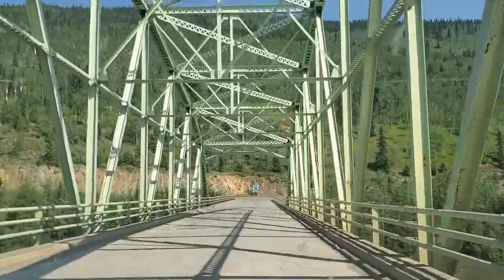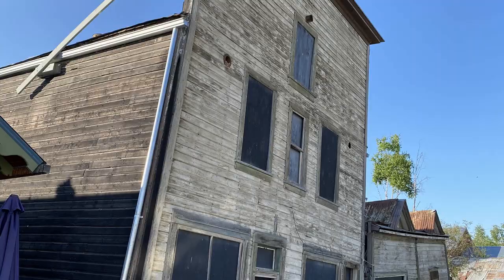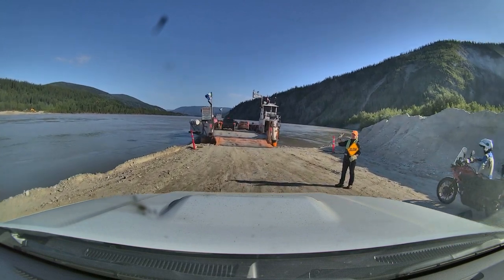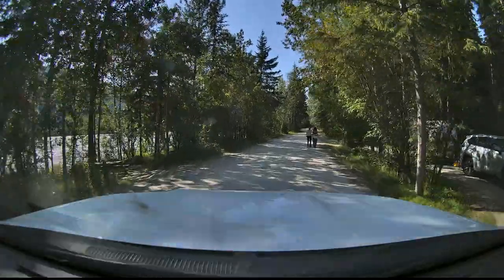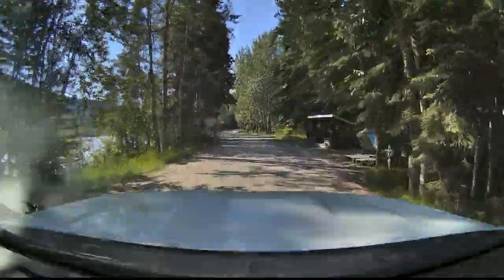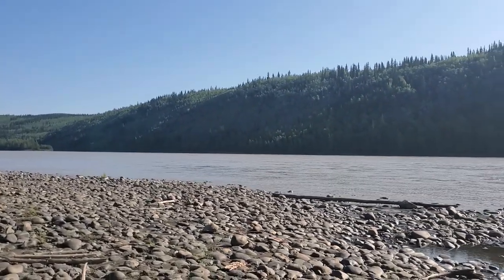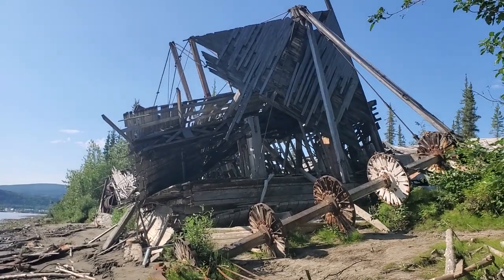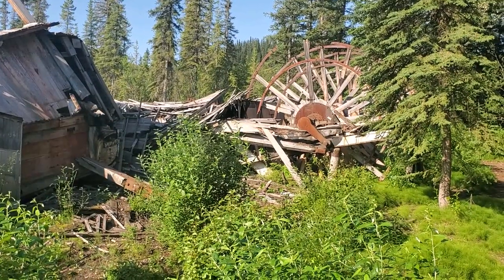Dawson City Paddle Wheel Graveyard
Check out this amazing historical town in the Yukon Canada! We stayed at Klondike Kates Cabins while we were there. In case you're interested, here's the information:
331 King Street, Dawson City YT

Bagatelle Valley By: Nylonwings
Free Mind By: Wildflowers

All photos and video were shot with my Samsung Galaxy cellphones - nothing fancy.